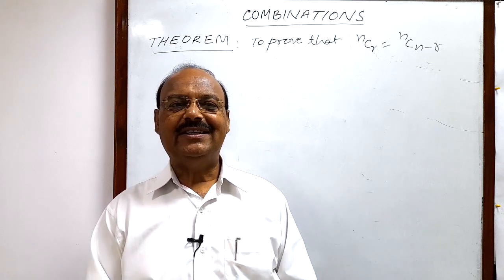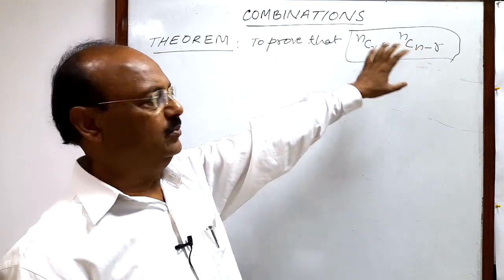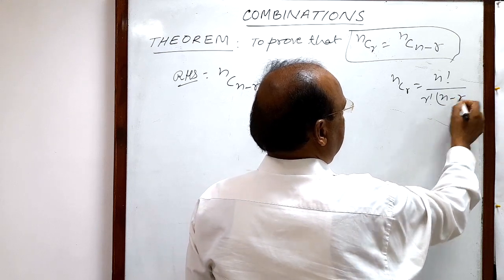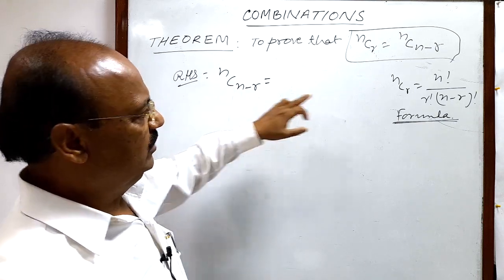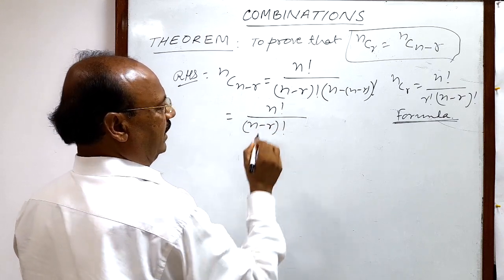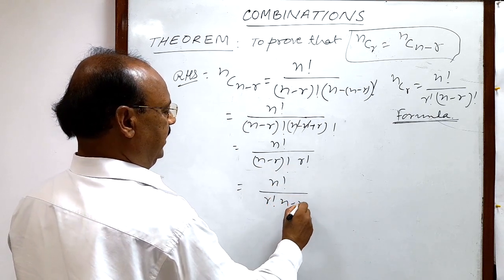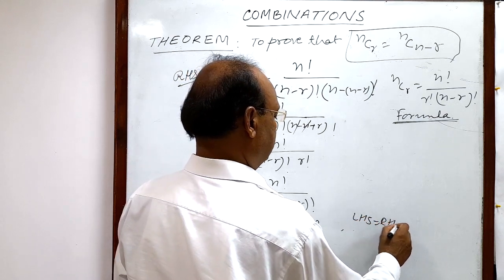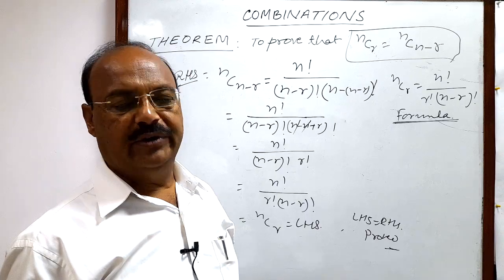Combinations | Theorem | To prove that nCr = nCn-r | Quant | Maths | Important | Best Tutorial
Combinations | Theorem | To prove that nCr = nCn-r
In this video we will be proving the above important theorem